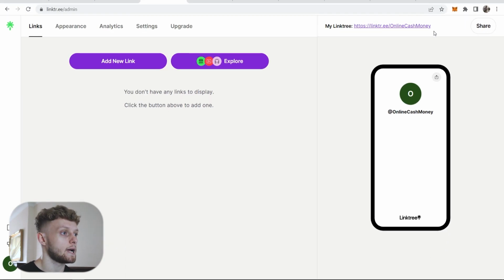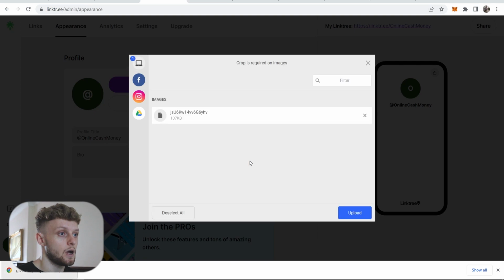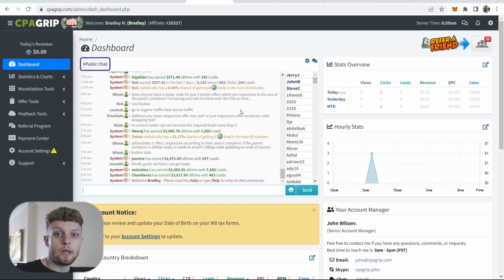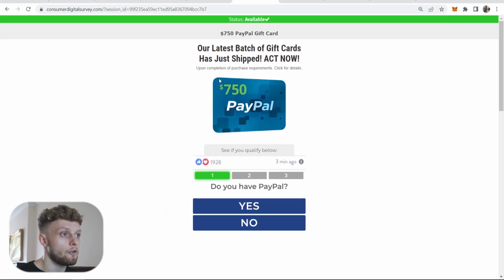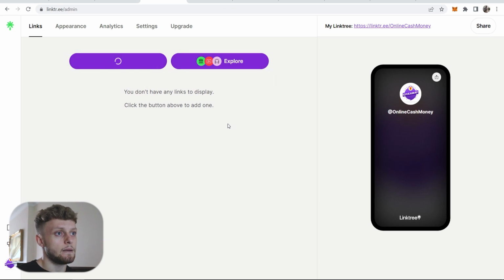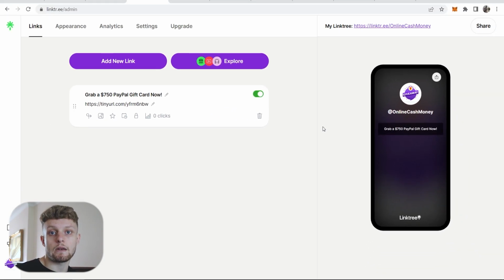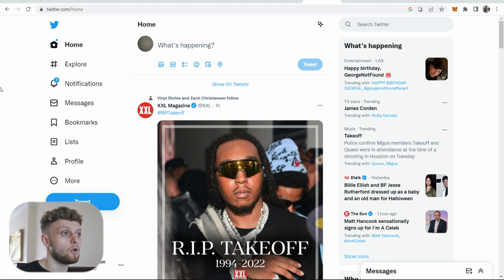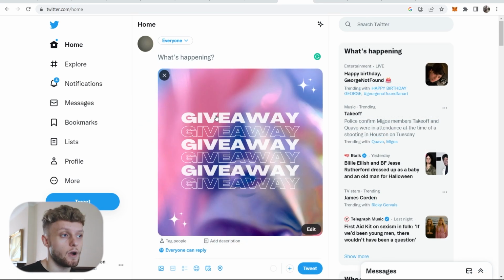Linktree Affiliate Marketing Method ($100/Day) Free Traffic!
Do this Linktree Affiliate Marketing method to earn $100 per day with free traffic. This video is a full step-by-step guide to setting up the method and driving targeted free traffic. Follow this tutorial and start earning consistent money online.